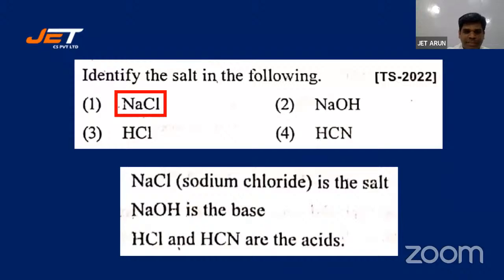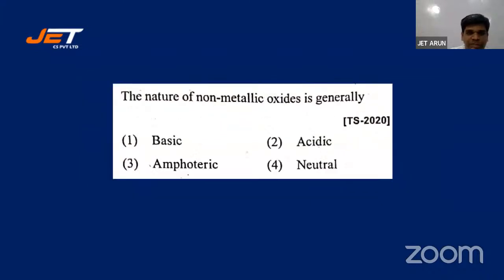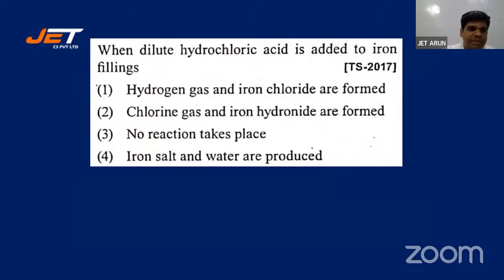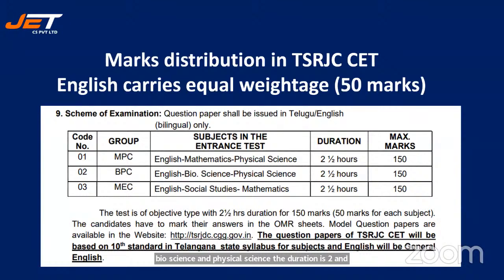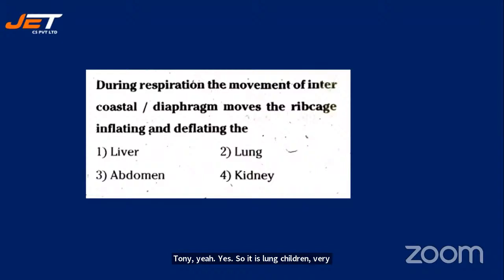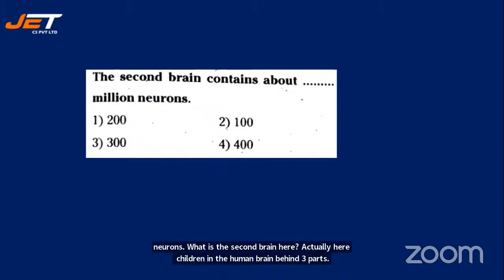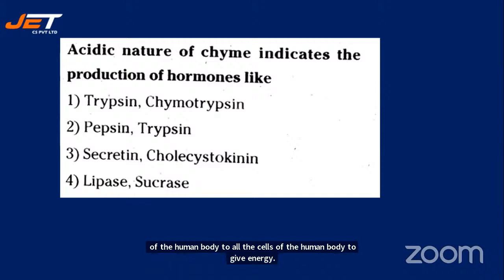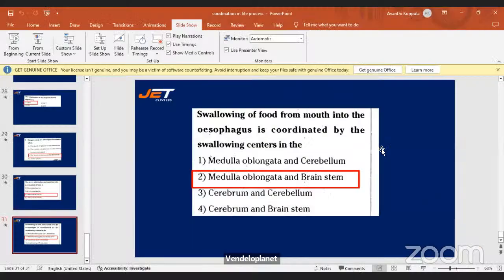DAY 4: SSC Revision cum TSRJC CET 2024 Preparation. To join in zoom fill the form in description